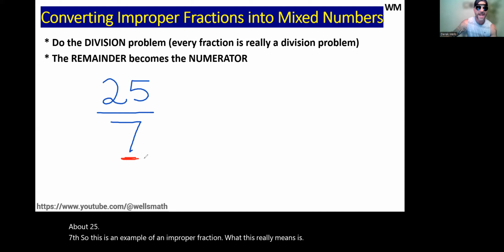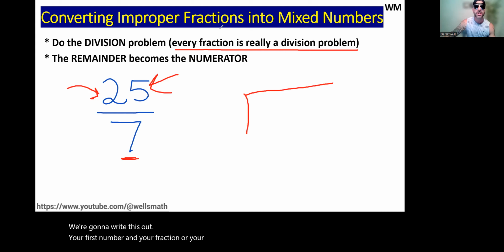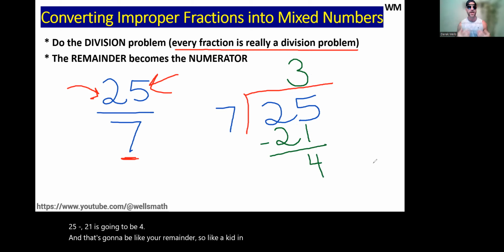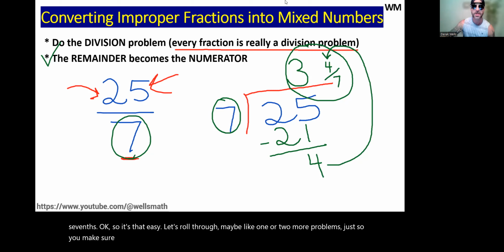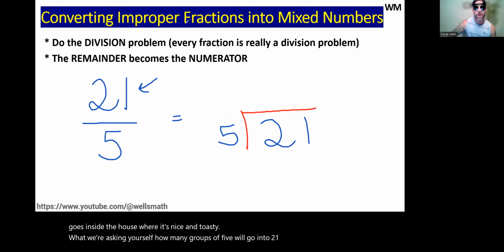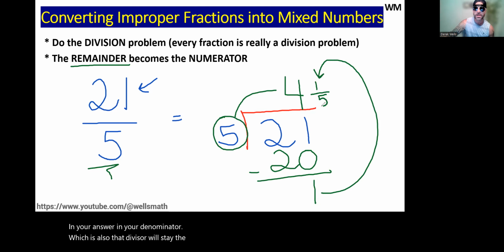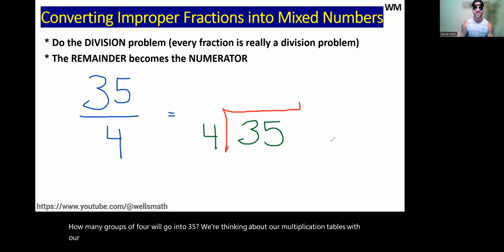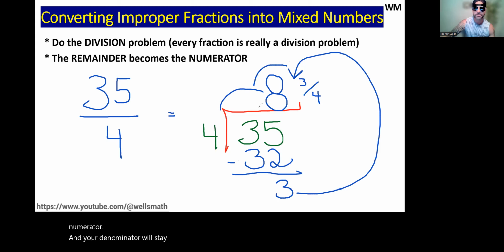Converting Improper Fractions in to Mixed Numbers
How to change a Improper Fraction in to a Mixed Numbers.  Just do the Division problem!  Great for Middle School students. 5th and 6th grade standard.  Good refresher for high school students and parents.  @wellsmath